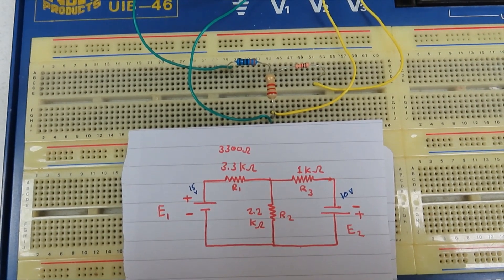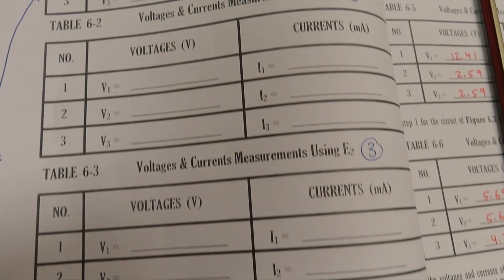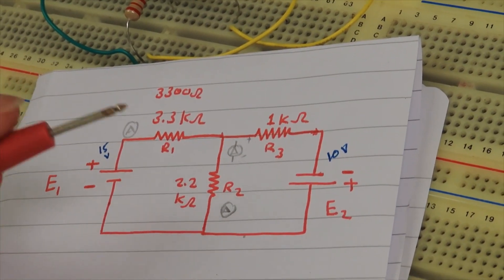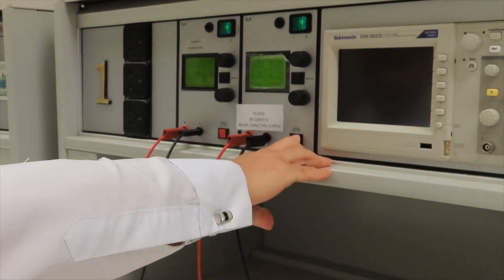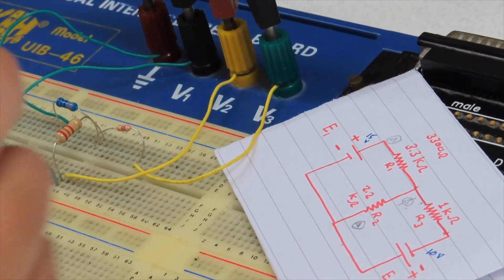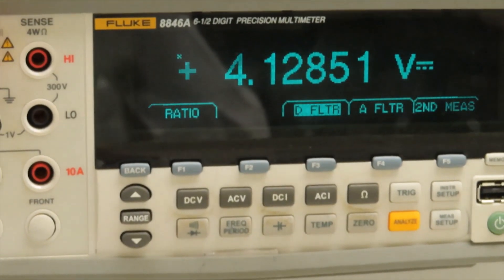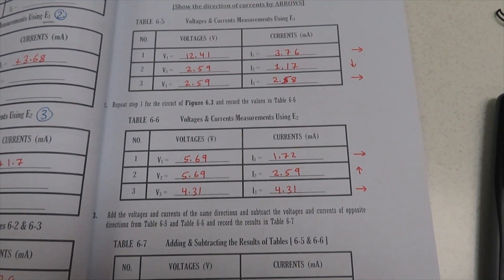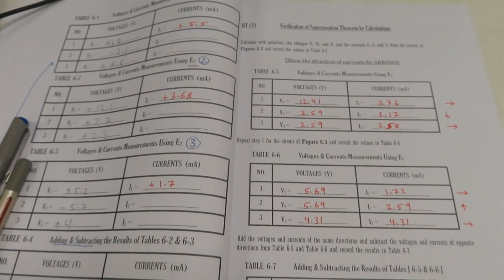402 - Circuit I - Practical - Superposition Theorem (Ex. 6)